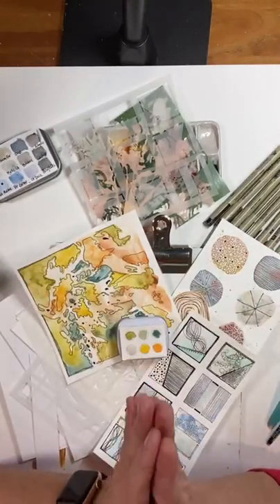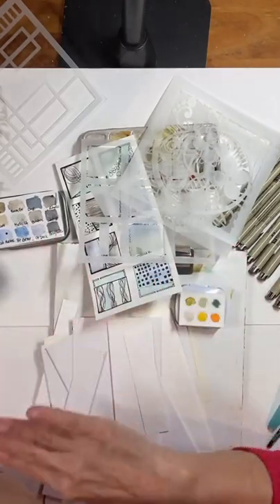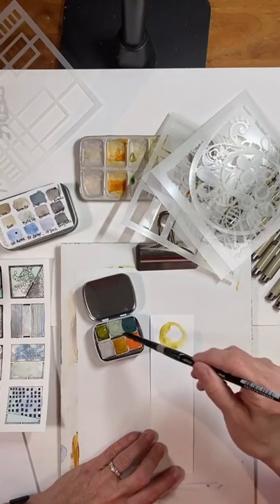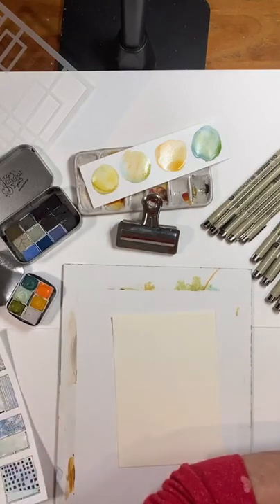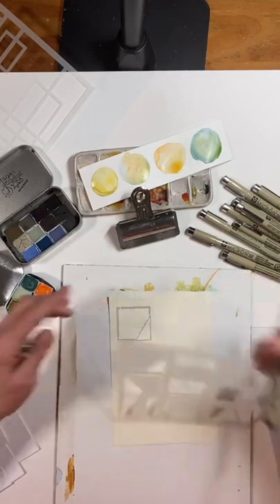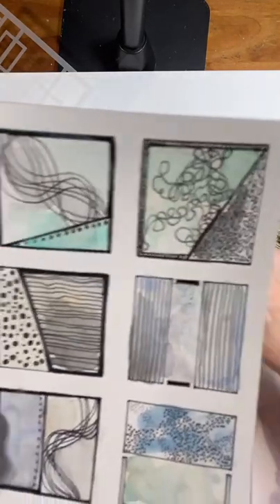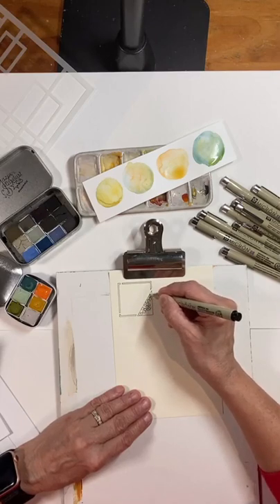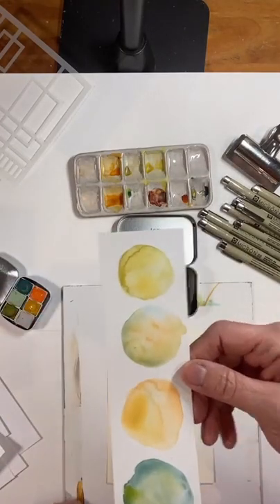Stencil Doodle Watercolor Repeat with Mary Beth Shaw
Stencils you'll see:
Rooted in Nature Floral by David Daniels